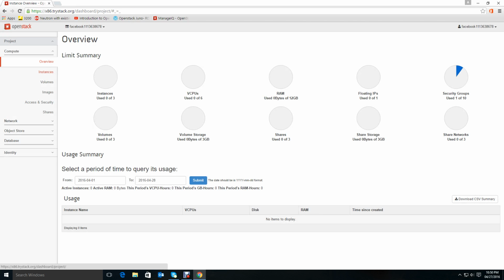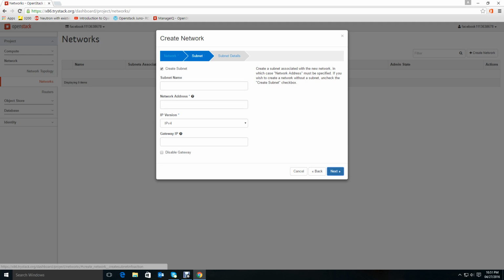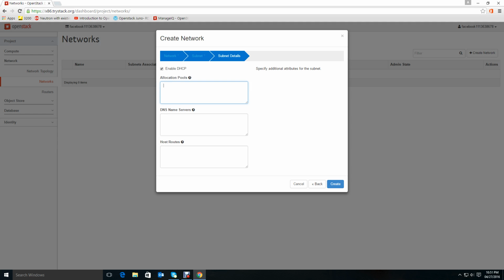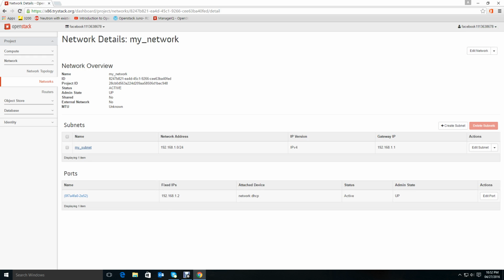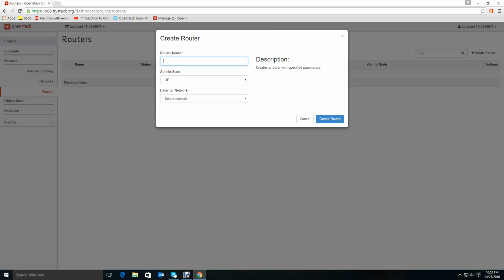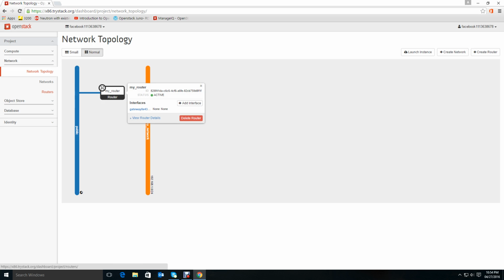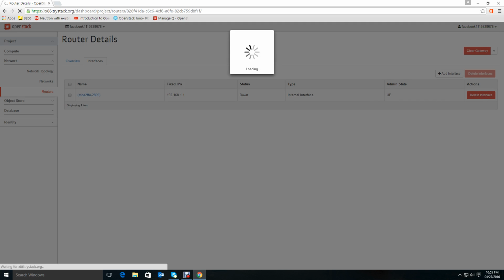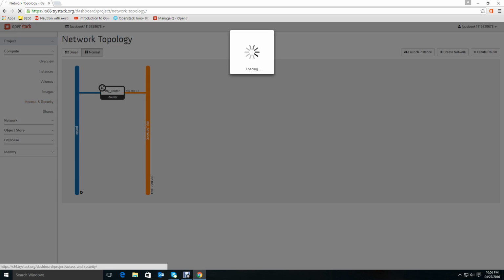Openstack - 3.Creating the Network,router,ssh-key,public IP on TryStack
Creating the Network,router,ssh-key,public IP on TryStack